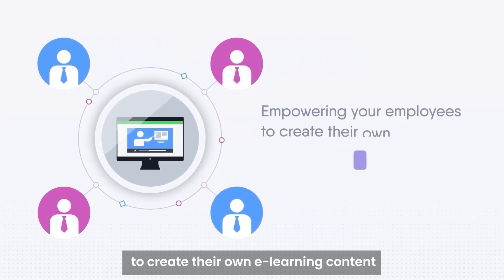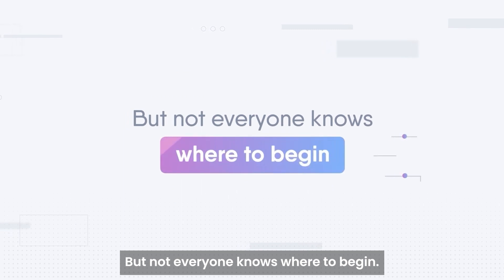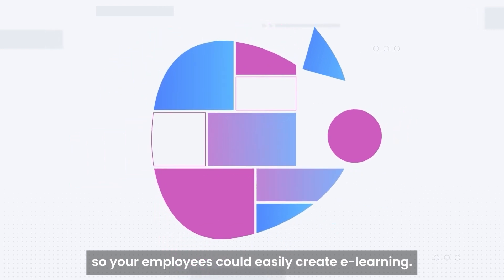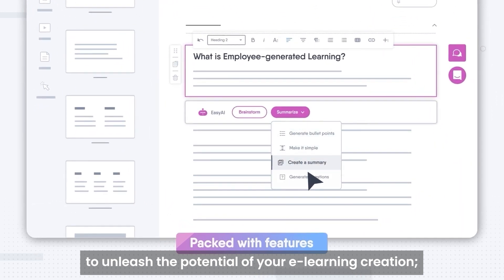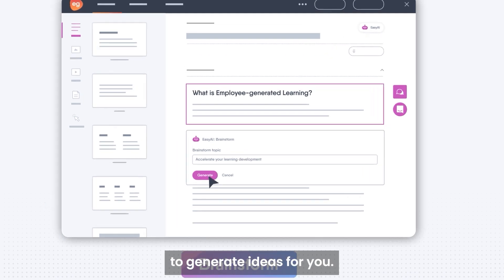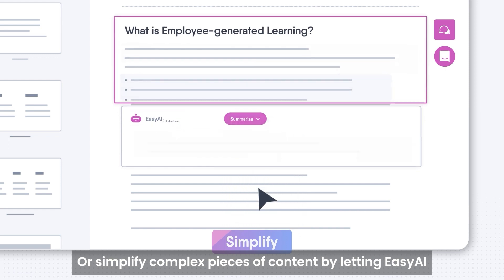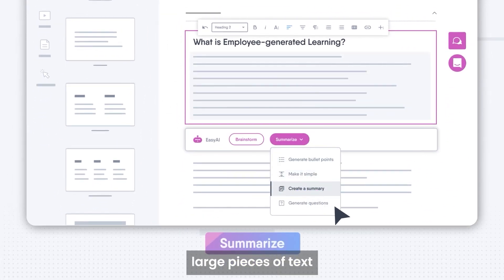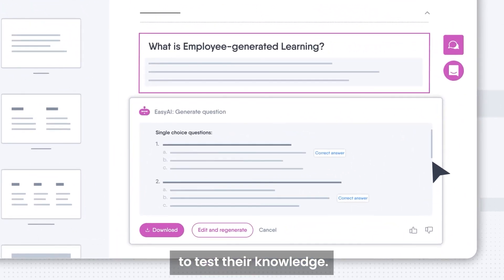Easygenerator's EasyAI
Level-up your e-learning creation with EasyAI